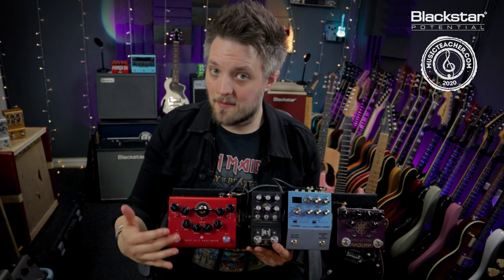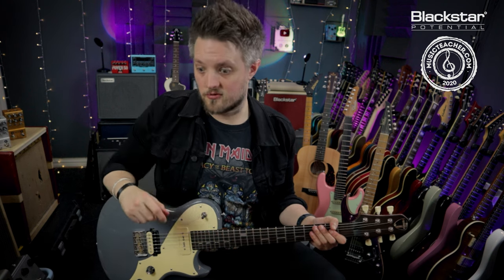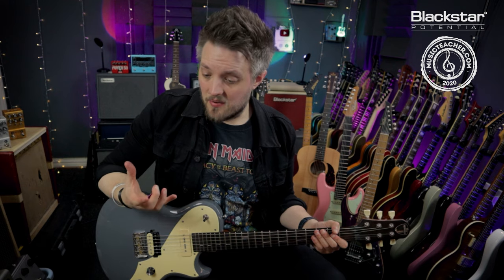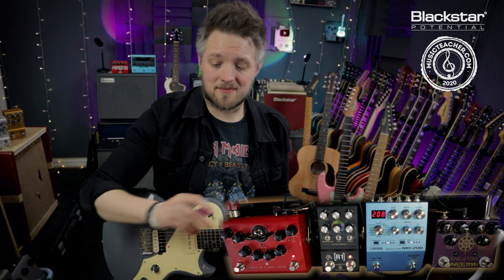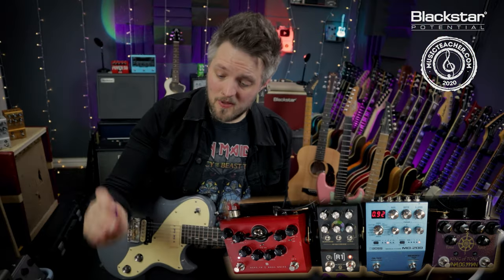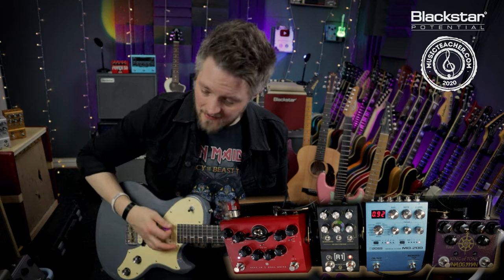Building a DI Pedalboard With the Dept. 10 Dual Drive | Blackstar Potential Lesson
Want to find out how to build a DI pedalboard? In this weeks Blackstar Potential lesson with @Leigh Fuge of MusicTeacher.com we'll be looking at how to put together the perfect DI pedalboard! Let us know how you got on!